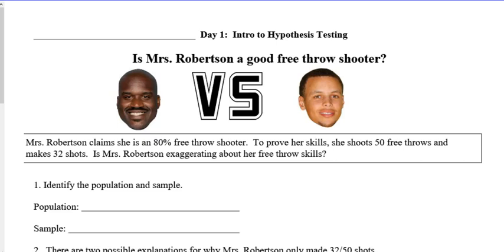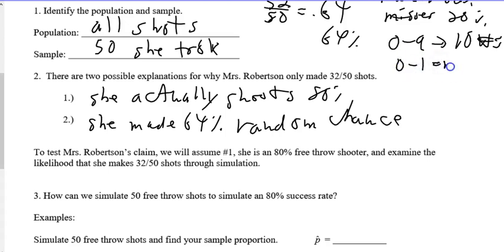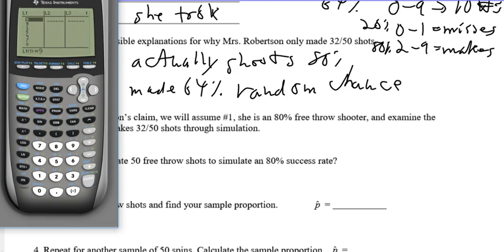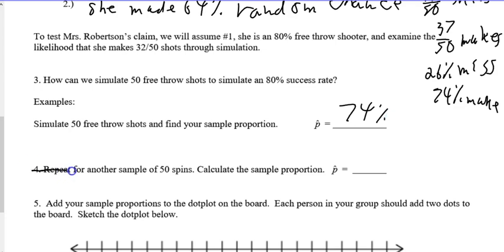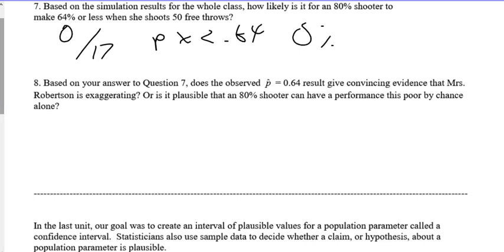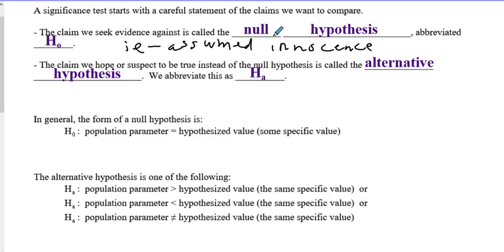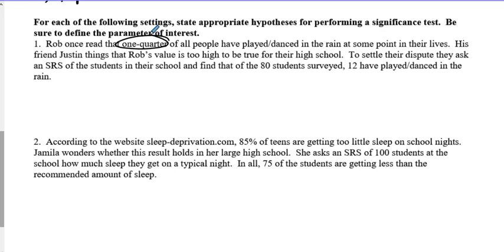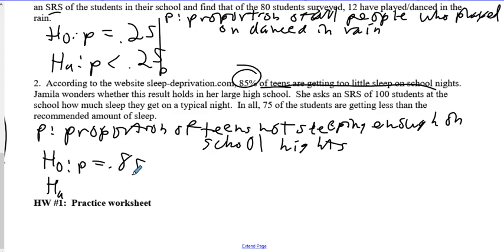stats 1D day 1 notes intro to hyp testing